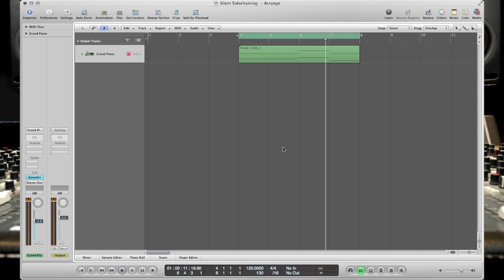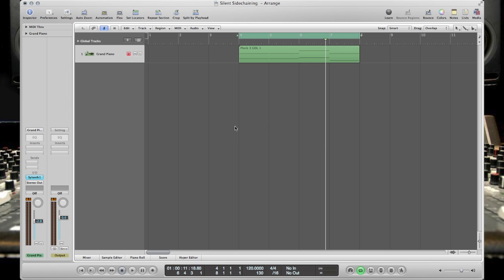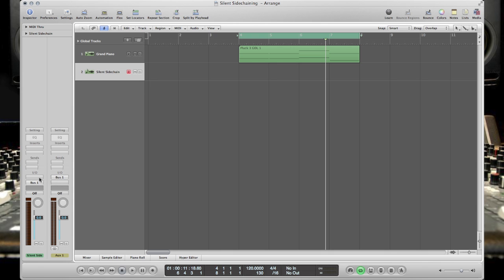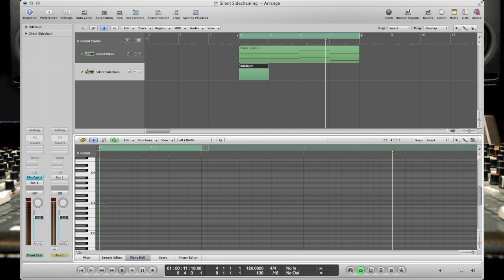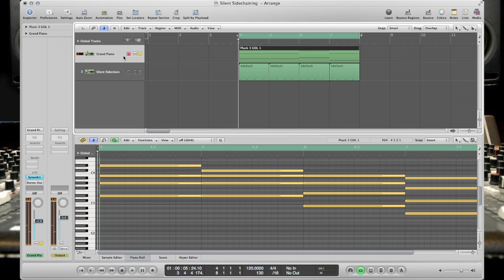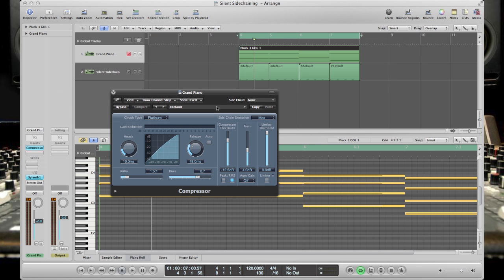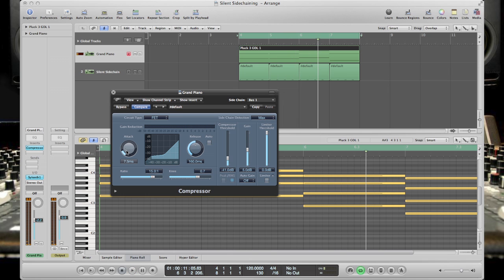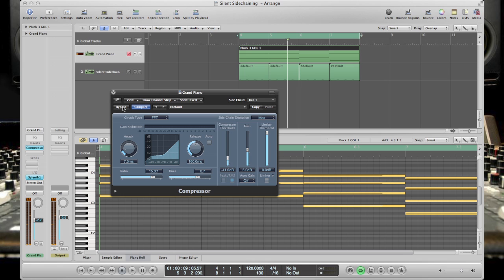Silent Sidechaining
Ever wanted to get that pumping sound in your synths without having the kick play at the same time? Well sidechaining is you answer. So follow along and get those synths/instruments pumping without the trigger being heard!